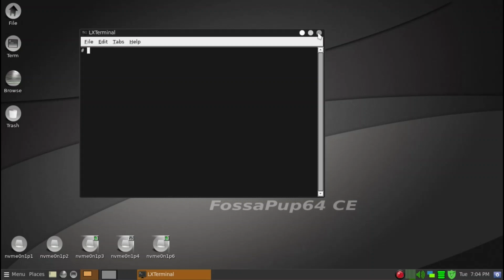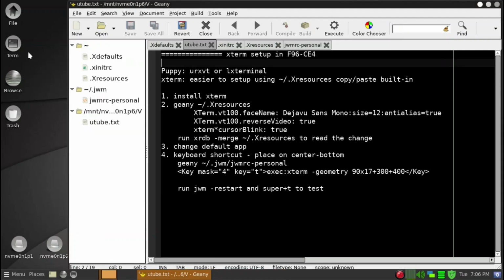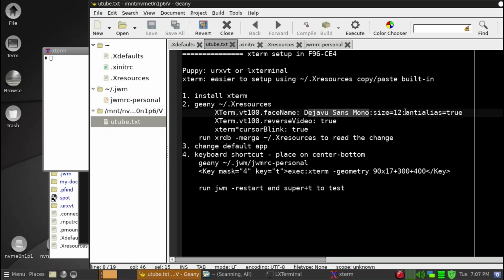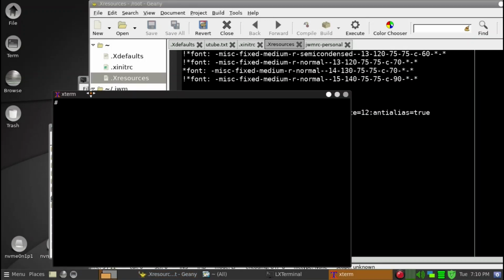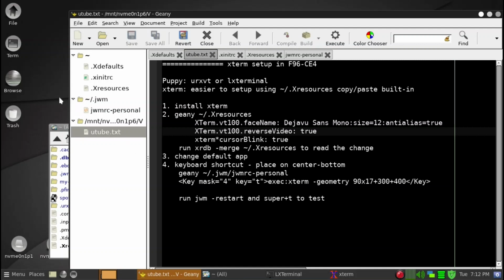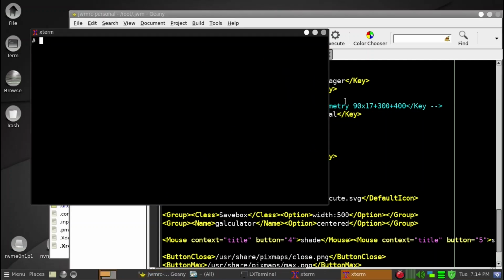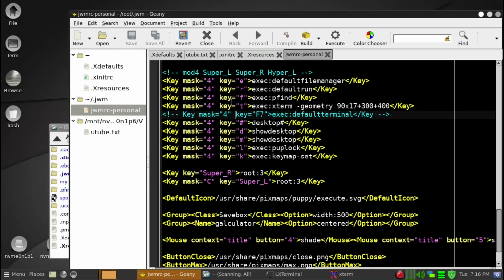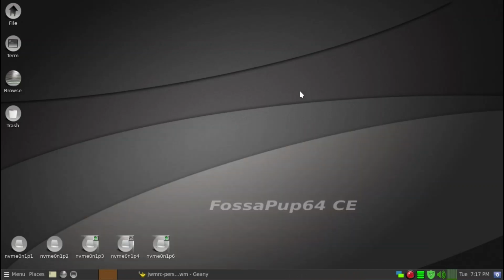xterm setup: in puppylinux, F96-CE4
@puppy_BYTE shows how to install and setup using adding only 3 lines of command in .Xresources in a recent puppylinux, Fossapup64 variant.